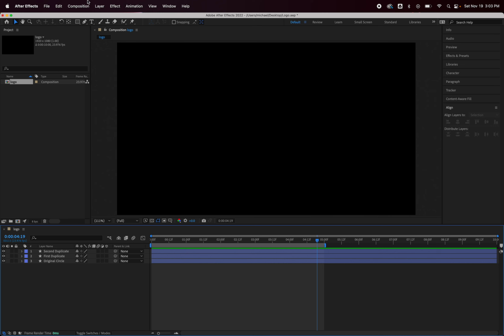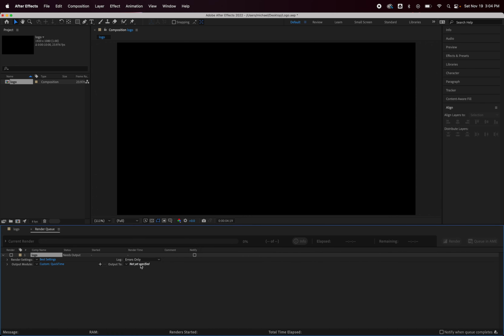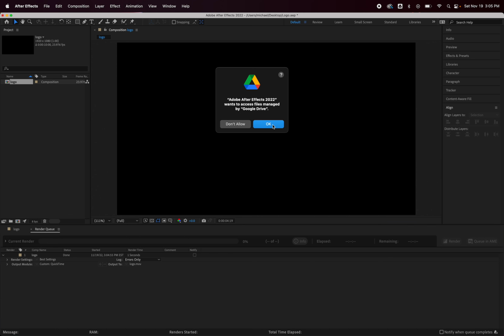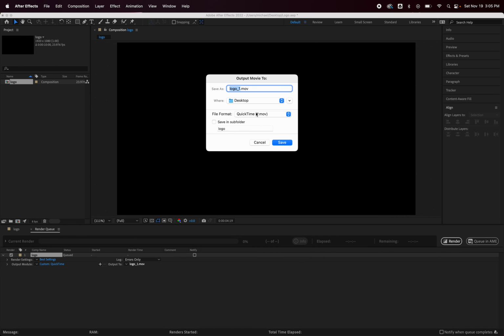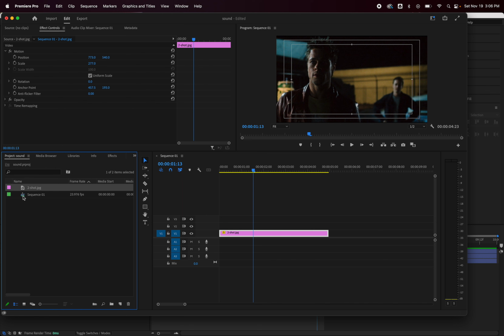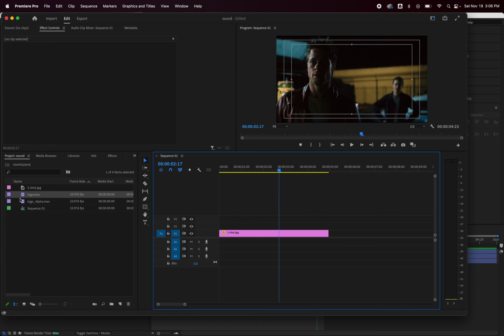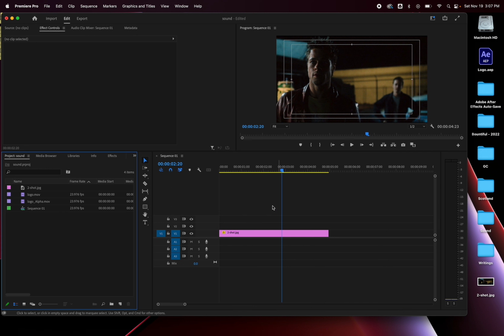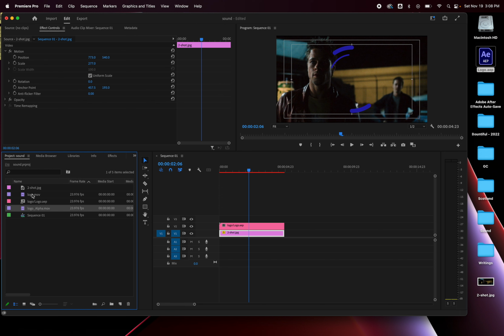After Effect to Premiere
Gear, Tips, and Guides.